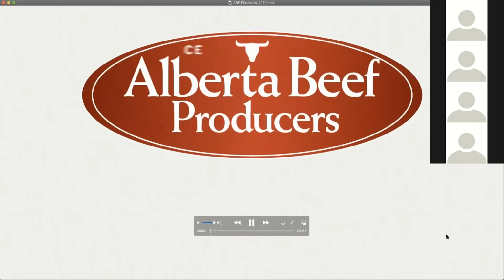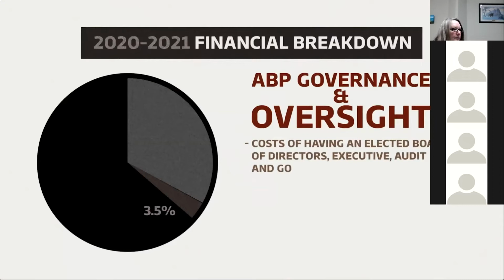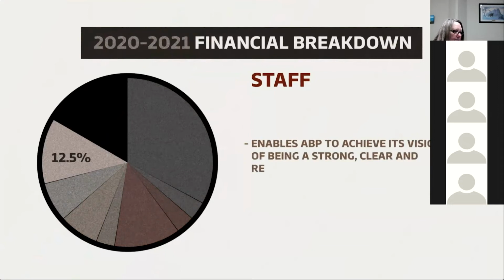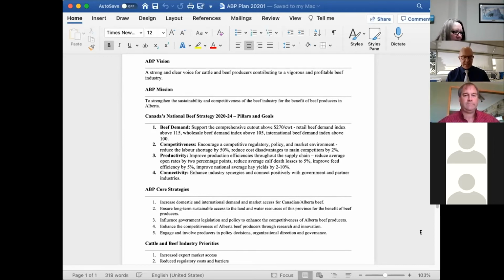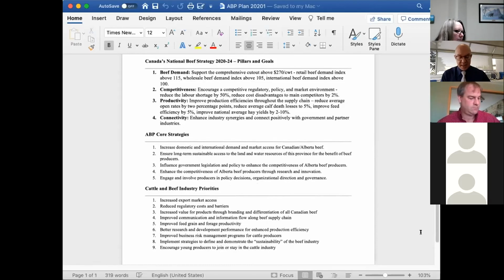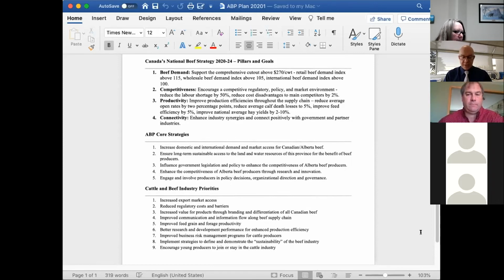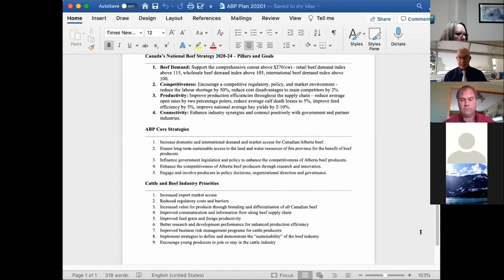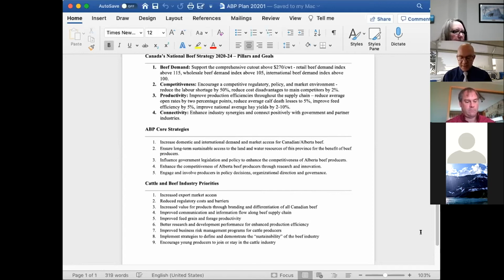Alberta Beef Producers Annual General Meeting - Morning Session